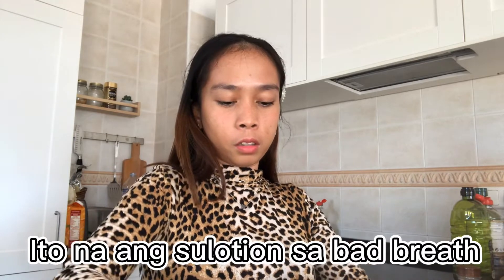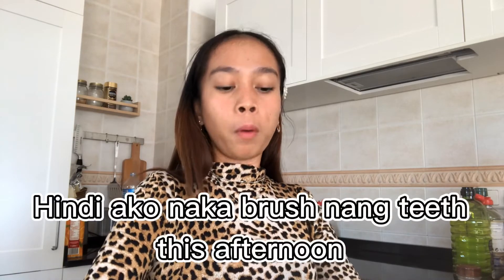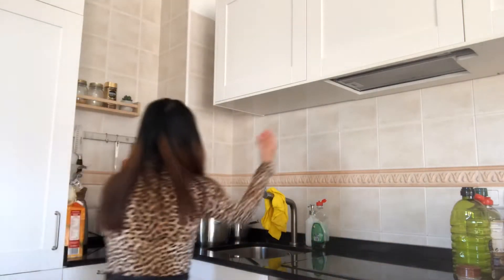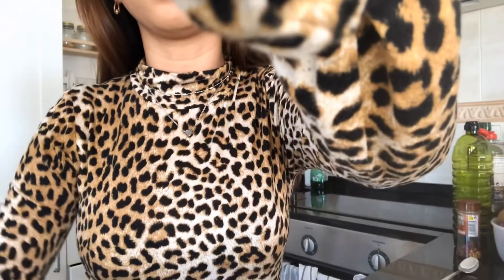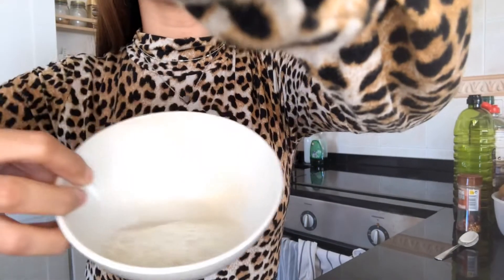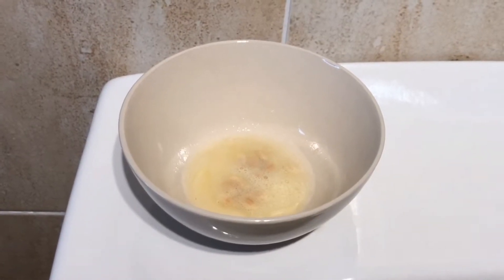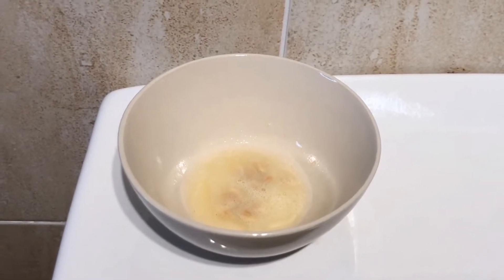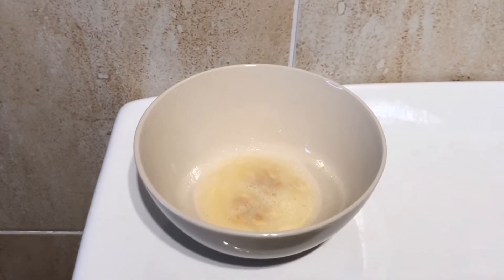Paano maiwasan ang bad breath at Paano magpaputi nang ngipin ??(3 Ingredients)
Hello Everyone !!
Ang video na ito ay paano iwasan ang bad breath at paano magpaputi nang ngipin ito po yong 3 ingredients ( lemon, baking soda,salt) simple lng siyang gawin guys.
Sana nagustohan ninyo Maraming Salmat !!!